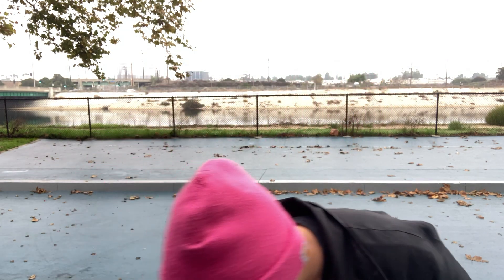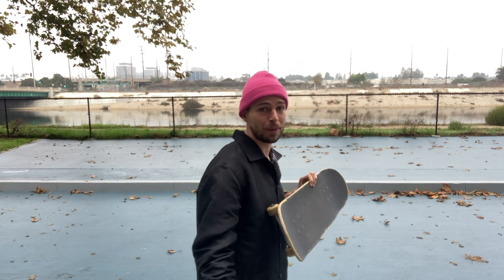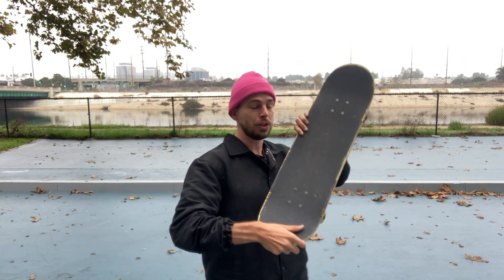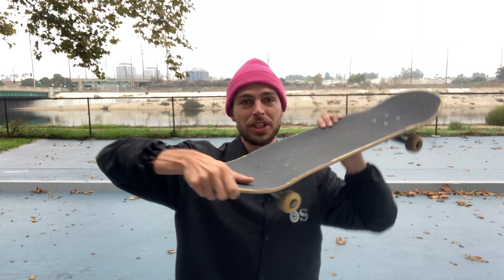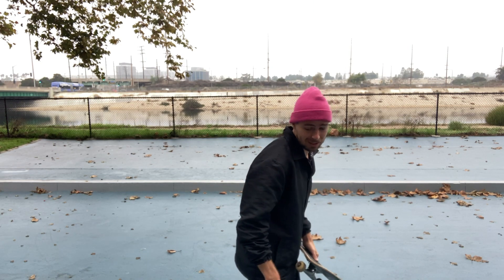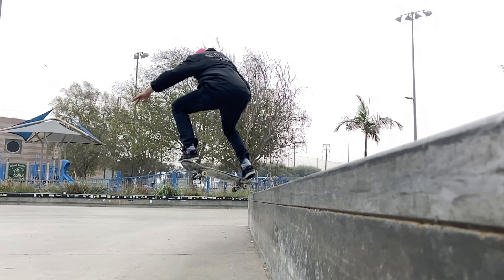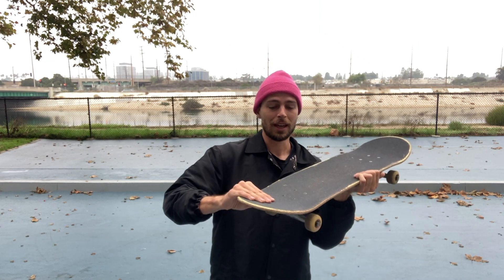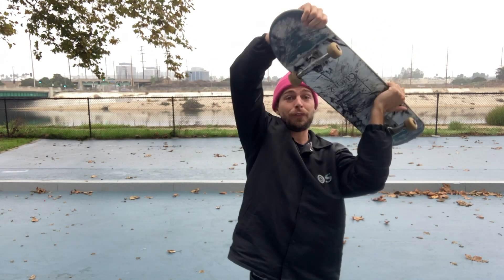How To Nollie Nose Slide (skateboarding hacks)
In this video I show you how to do a nollie backside nose slide on a ledge. this trick is super fun and opens the door to alot of tricks.